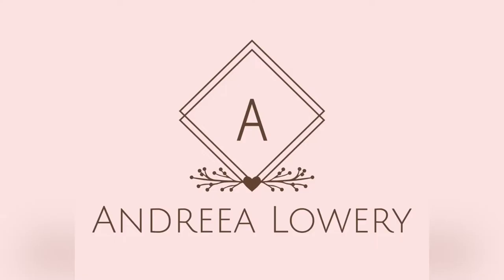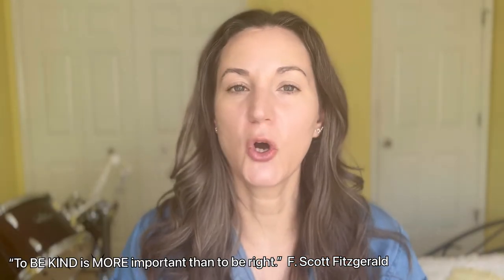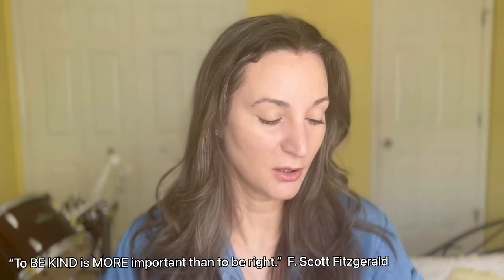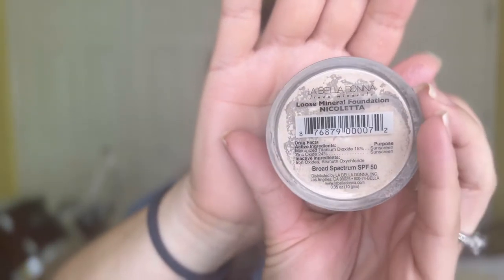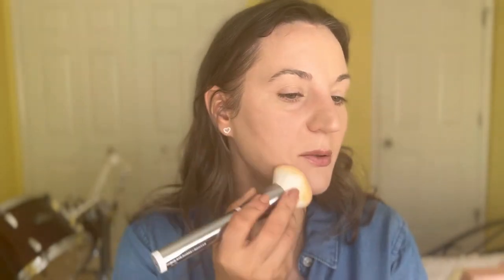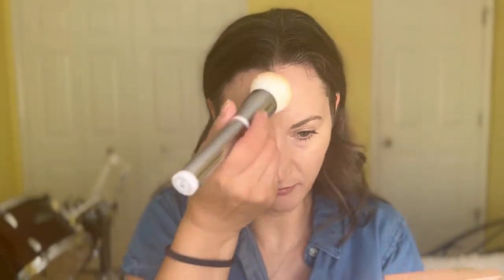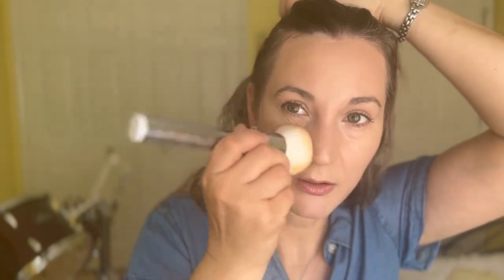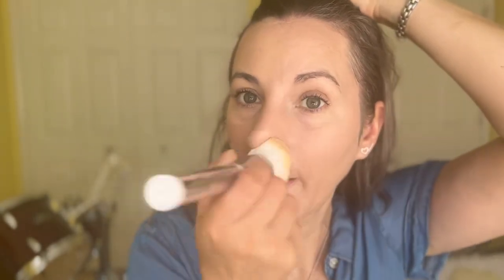La Bella Donna Powder Foundation SPF 50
Hello everyone, let's review this Dermatologist Recomended La Bella Donna Mineral Powder Foundation SPF 50.
Let me know your experience with it, if you have it!

 *Timestamps:
00:00    Intro
02:27    La Bella Donna Powder Foundation SPF 50 Demo
04:53    Rare Beauty Foundation Demo
08:07    15 Minutes In With the whole makeup on
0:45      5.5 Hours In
13:34    9 Hours Wear Test And Conclussions

 *Products Used in Order and Where to Find Them:
~Numbuzin No.3 Porcelain Base-skip Tone Up Beige SPF 50+ PA

~Colorescience Total Protection Face Shield Flex SPF 50 -Fair

~IT Cosmetics Heavenly Skin Bye Bye Pores Powder Brush #701

*For reference:
36 years young